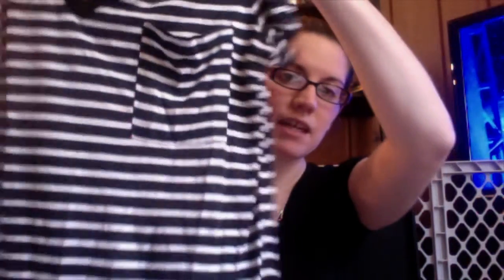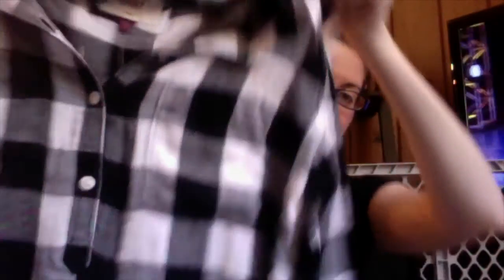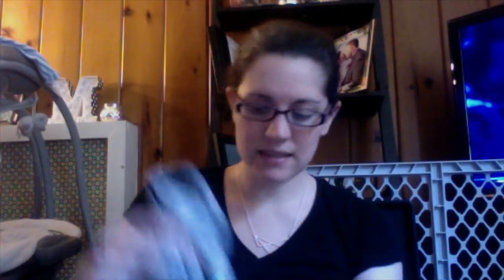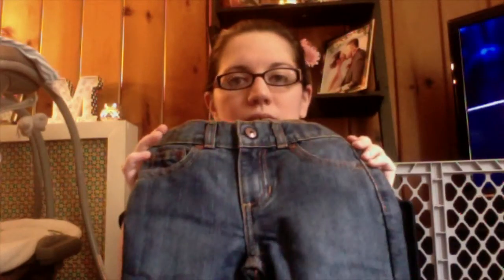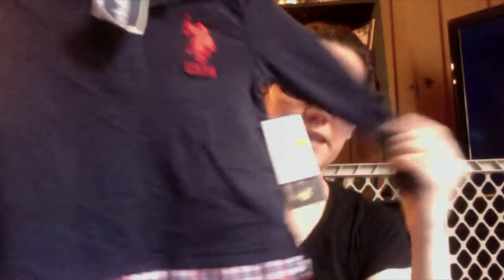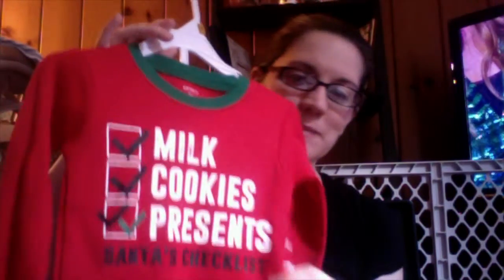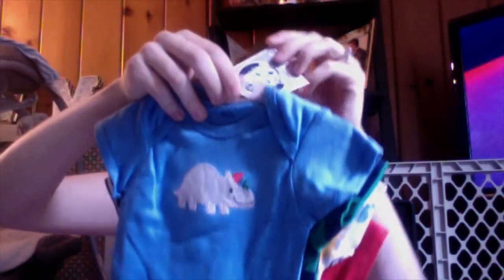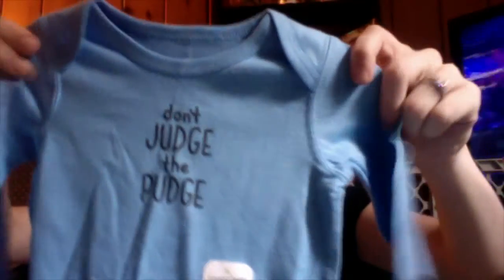FALL CLOTHING HAUL! Womens | Toddler | Baby September 2016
I did some serious shopping, mainly for the boys but a few things for myself too!
Clothes from Target, Marshalls, Carters, and Kohls for women, toddlers and infants